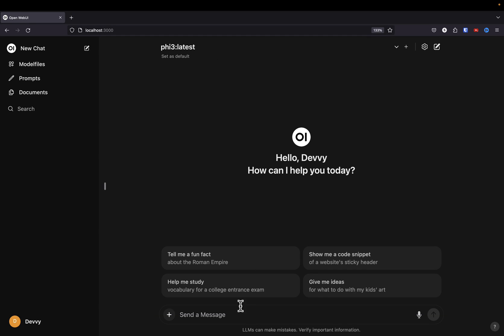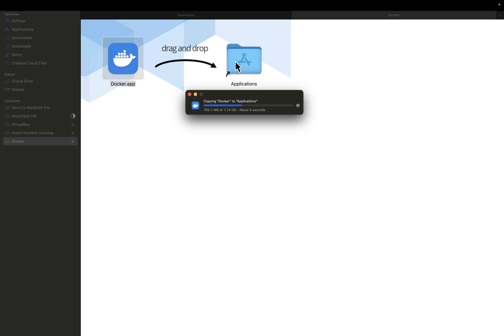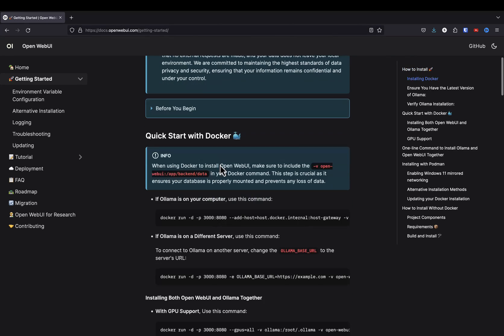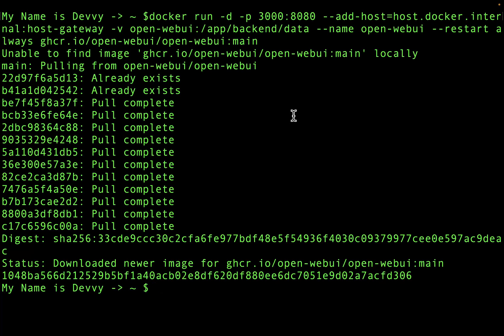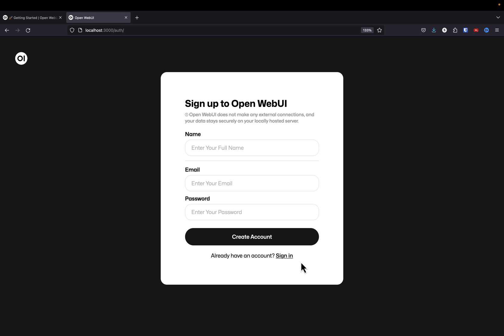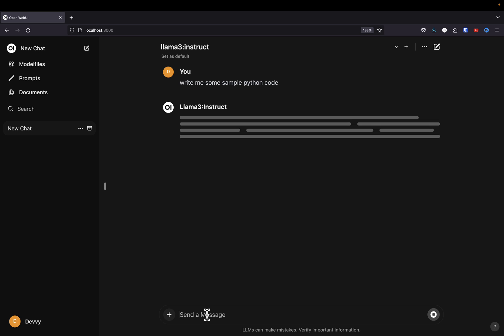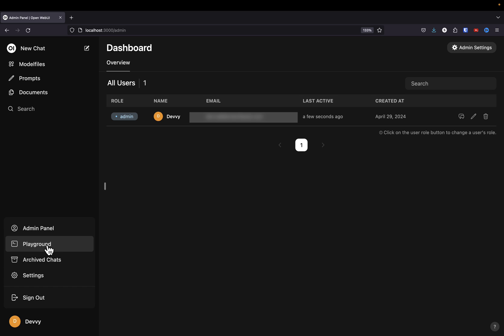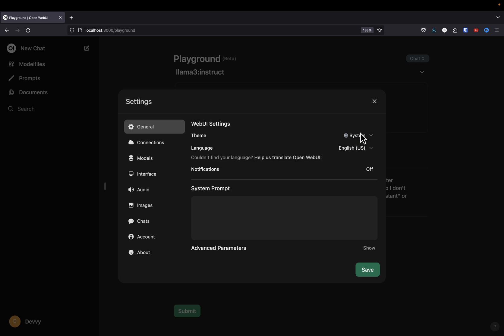ULTIMATE Llama 3 UI: Dive into Open WebUI & Ollama!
Ollama + Llama 3 + Open WebUI: In this video, we will walk you through step by step how to set up Open WebUI on your computer to host Ollama models.

🚀 What You'll Learn:
* Setup Open WebUI with Docker
* Basics of using Open WebUI
* Pull new Ollama models down using Open WebUI

Chatpers:
00:00:00 - Intro
00:00:30 - Installing Docker
00:02:13 - Installing Open WebUI
00:05:15 - Setting up and Reviewing Open WebUI
00:11:28 - Pulling Ollama models with Open WebUI

Docker Open WebUI Command:
docker run -d -p 3000:8080 --add-host=host.docker.internal:host-gateway -v open-webui:/app/backend/data --name open-webui --restart always

🧑‍💻 My MacBook Pro Specs:

Apple MacBook Pro M3 Max
14-Core CPU
30-Core GPU
36GB Unified Memory
1TB SSD Storage

🏆 My Goals for the Channel 🏆
My goal for this channel is to share the knowledge I have gained over 20+ years in the field of technology in an easy-to-consume way. My focus will be on offering tutorials related to cloud technology, development, generative AI, and security-related topics.

I'm also considering expanding my content to include short videos focused on tech career advice, particularly aimed at individuals aspiring to enter "Big Tech." Drawing from my experiences as both an individual contributor and a manager at Amazon Web Services, where I currently work, I aim to share insights and guidance to help others navigate their career paths in the tech industry.